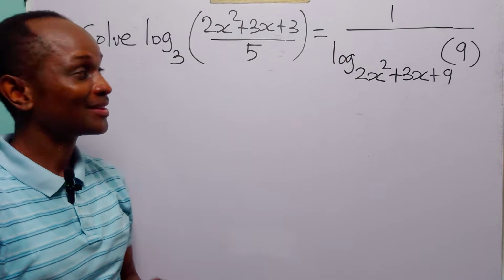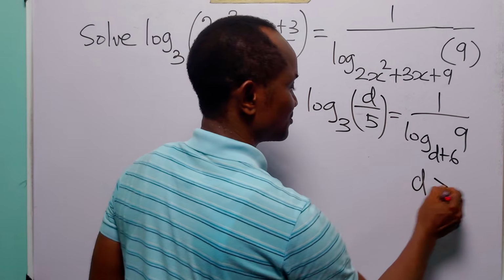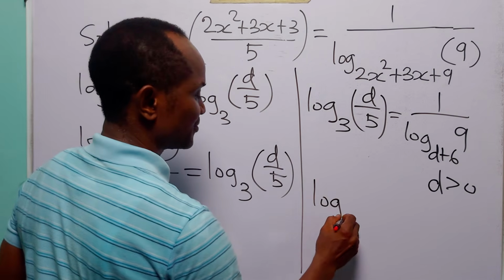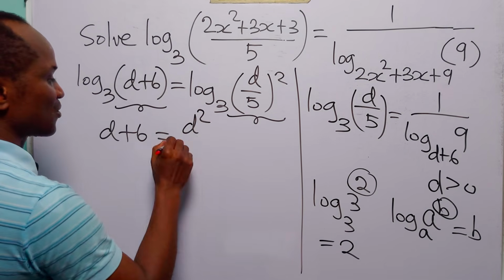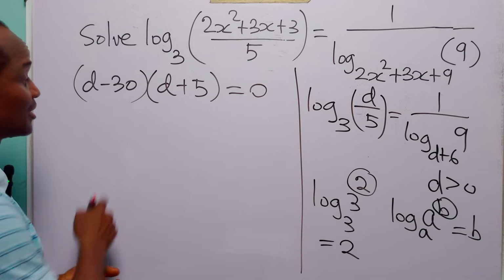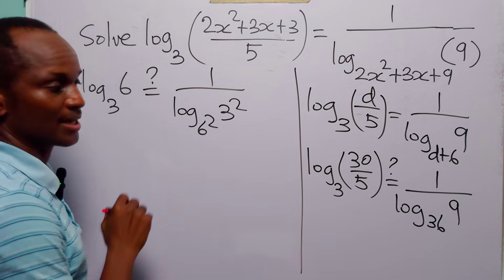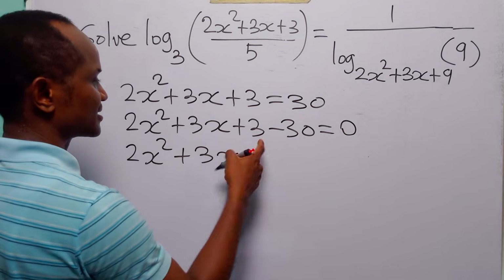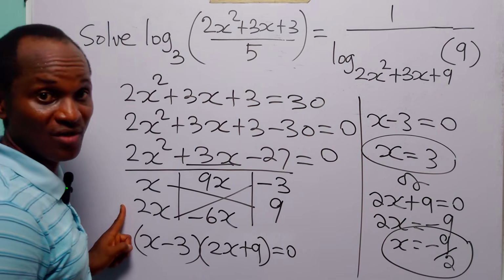Most Students Struggle With This Log Equation. Can You Solve it?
Most students get stuck on this log equation because both sides involve logarithms with different bases.
In this math tutorial, I solve log₃((2x² + 3x + 3)/5) = 1/(log_(2x² + 3x + 9)(9)) step by step, using substitution, careful algebraic reasoning, properties of logarithms, and explaining each step in excessive detail.
This problem highlights how to simplify complex-looking logarithms, apply log identities correctly, and avoid common mistakes that often lead to invalid solutions.
This math tutorial is aimed at students, exam candidates, and math enthusiasts who want to better understand logarithmic equations involving variable bases, rational expressions, and domain restrictions.  If you are searching for logarithmic equation examples, equations with changing bases, or clear step-by-step explanations of advanced algebra problems, this video will help strengthen your confidence and problem-solving skills.